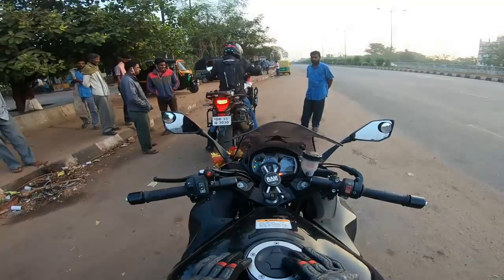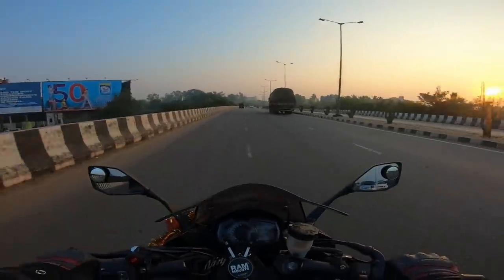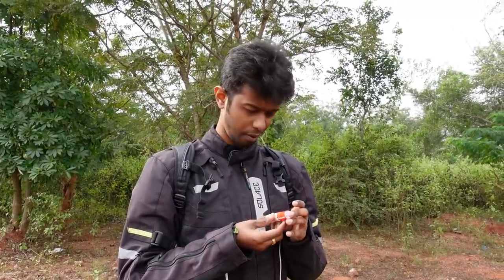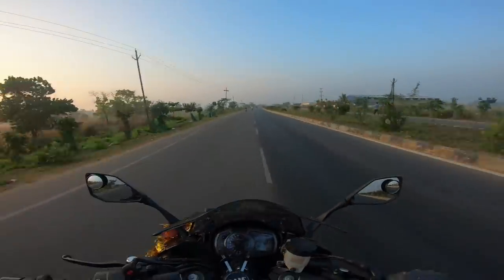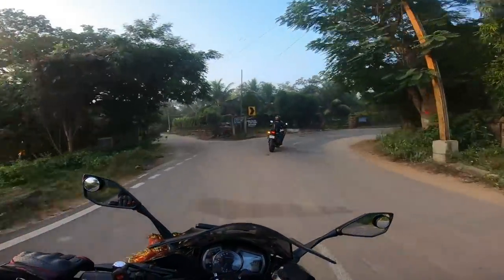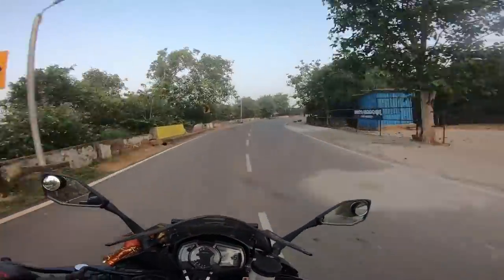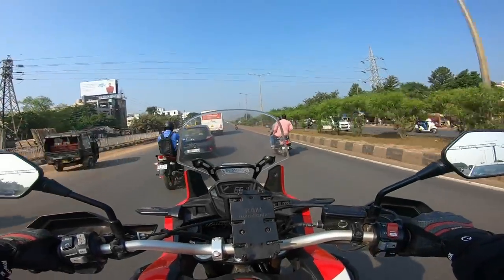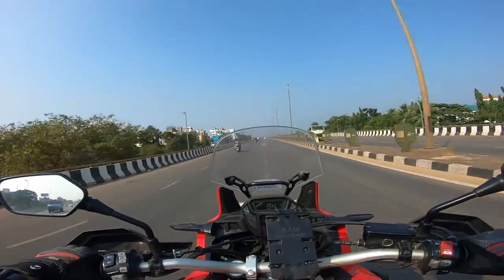BIKE CHANGED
In this video me and my friend rode to the famous Dhauligiri Stupa near Bhubaneswar in Odisha. I had exchanged my bike with my friends Kawasaki Ninja 1000. A detailed review video will come soon.

You can buy the Colgate Vedsakthi Portable Mouth Spray